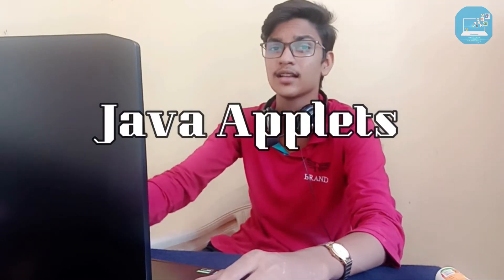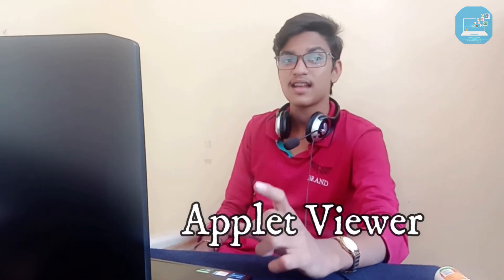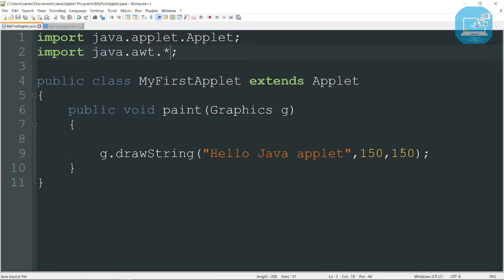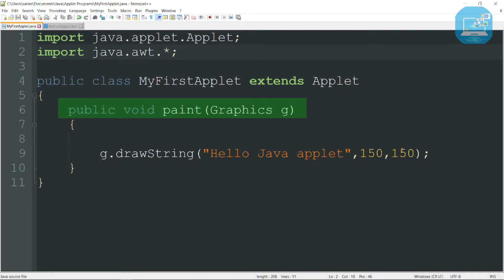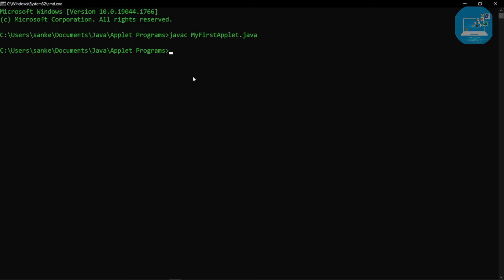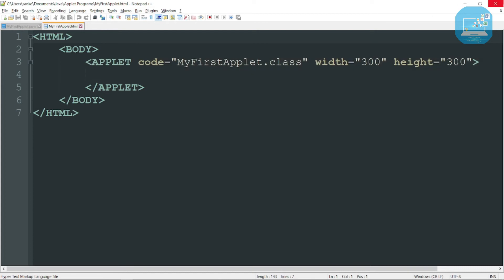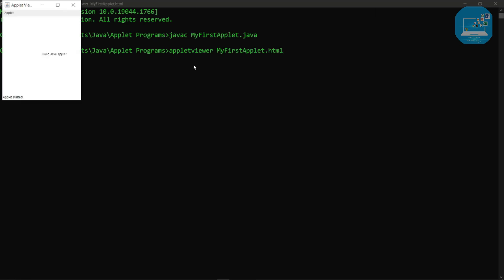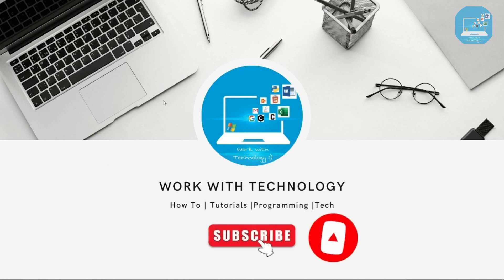How to run applet program in java | Java Tutorial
Hey Everyone 🙋‍♂️
          How To Save And Run The Applet Program | Java Tutorial.In this video I am going to show you how to save and run the applet

Java Tutorial in Hindi and English - How to Pass Parameter from HTML file to Java Applet File for Students of B.Tech, B.E, MCA.